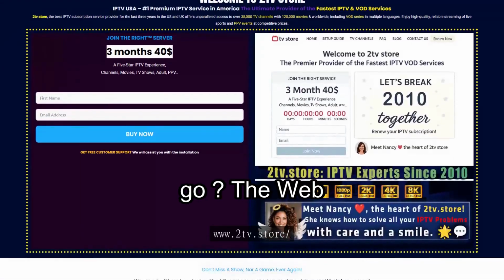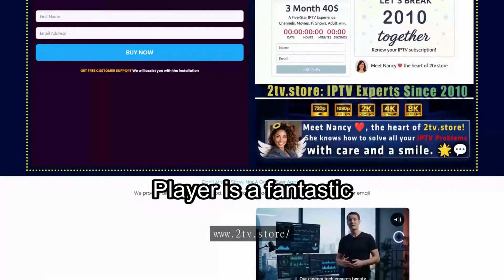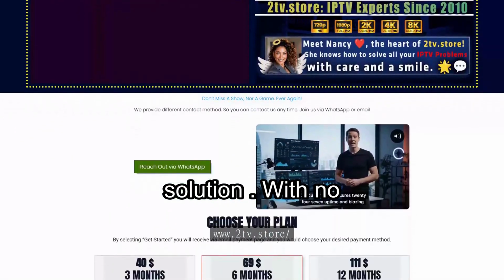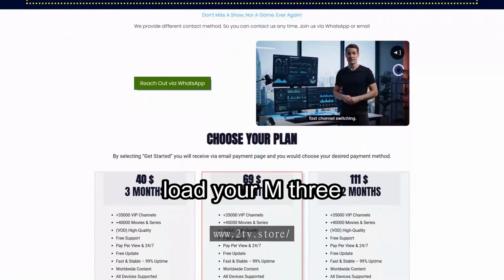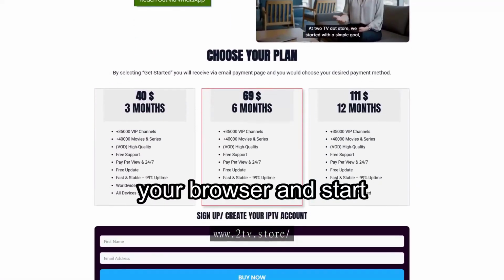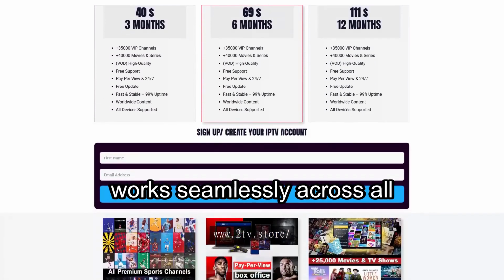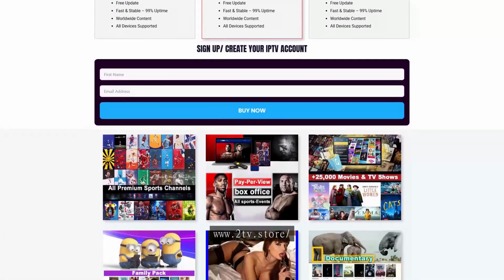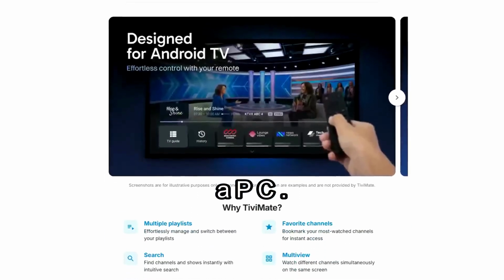Master IPTV Players: Your Complete Step-by-Step Guide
Discover how to effectively use IPTV players like TiviMate and Carbon Player to enhance your streaming experience. This in-depth tutorial will walk you through everything from choosing the right player to troubleshooting common issues.